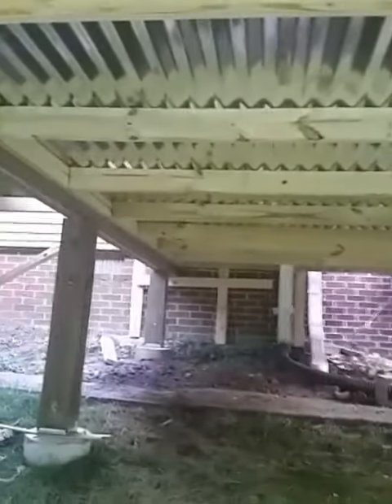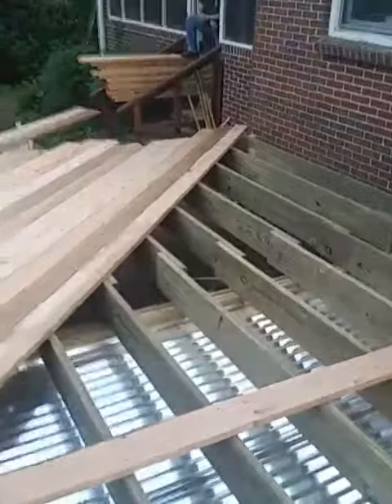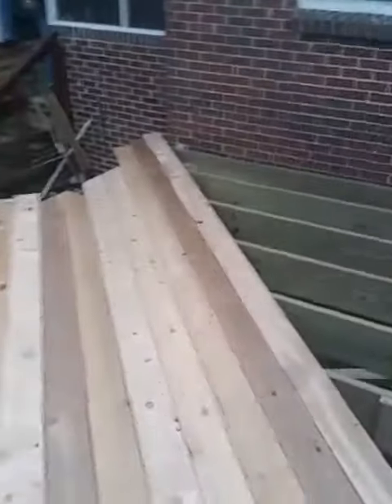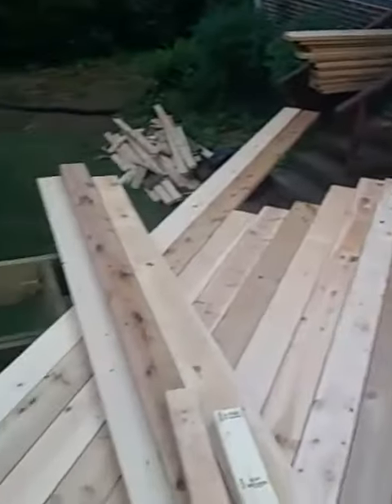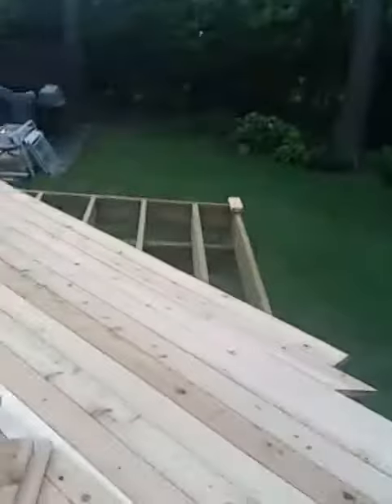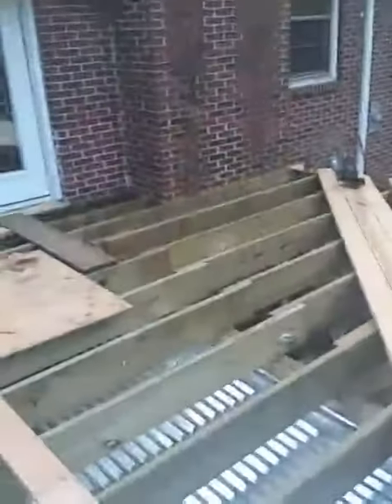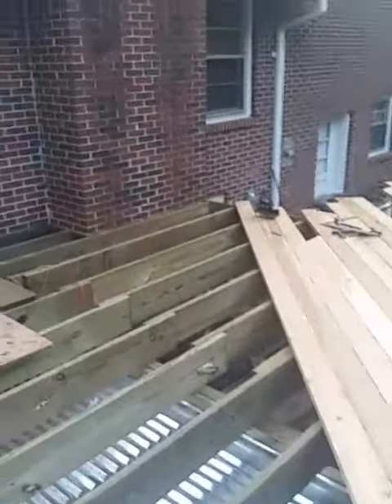Tran's Deck at 50%